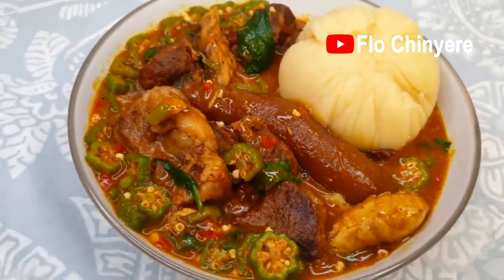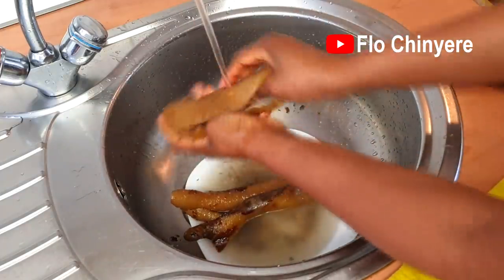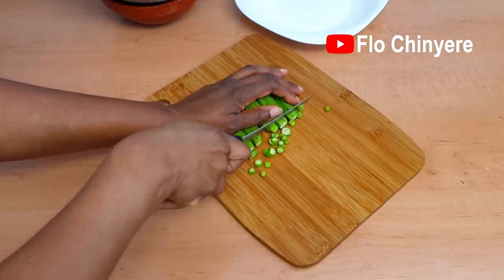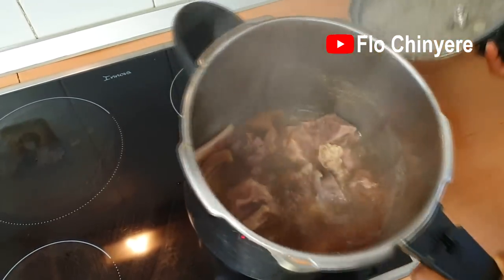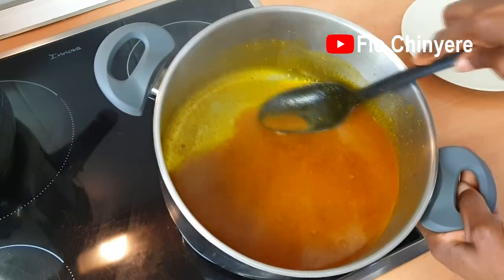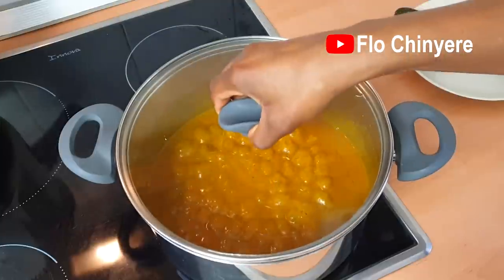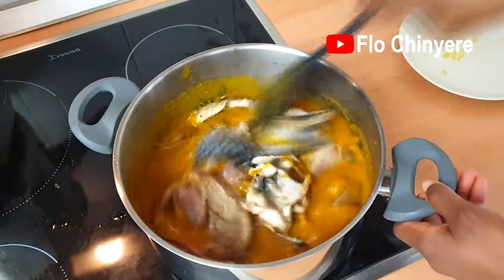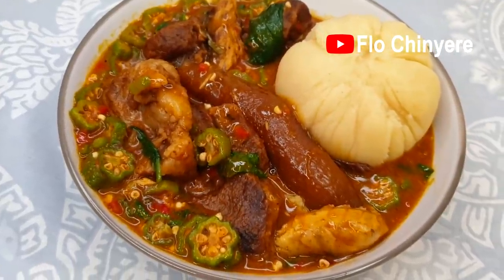OGBONO SOUP FOR IN-LAWS THAT SHOW YOU LOVE | Flo Chinyere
Ingredients for this good in-laws Ogbono & Okra Soup
    • ¼ cup ground ogbono
    • About 20 okra
    • 1kg (2.2lbs) beef
    • 3 big pieces of cow skin
    • 1 smoked mackerel
    • 2 cooking spoons red palm oil
    • 300g spinach
    • Scotch bonnet or habaero pepper (to taste)
    • Sweet pepper (enough to colour)
    • 2 big seasoning cubes
    • 1 piece ogiri okpei
    • ¼ cup crayfish (optional)
    • Onions (optional)